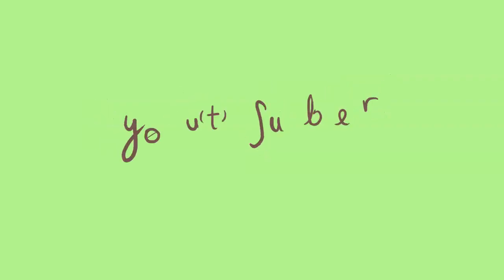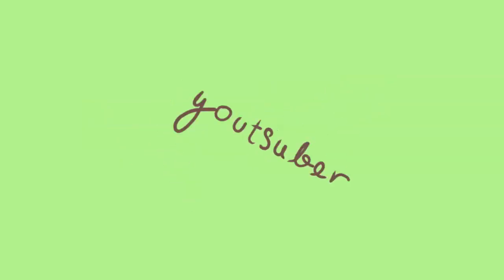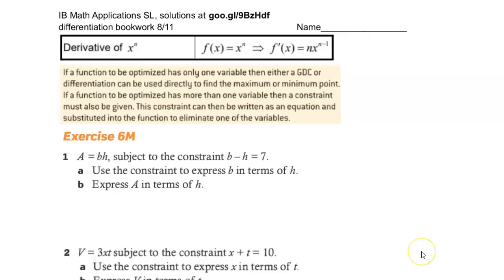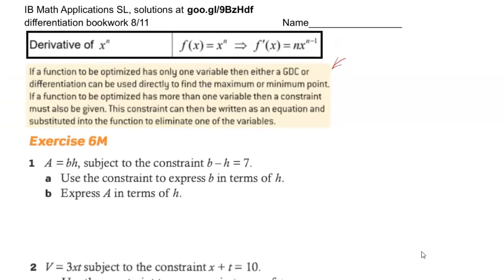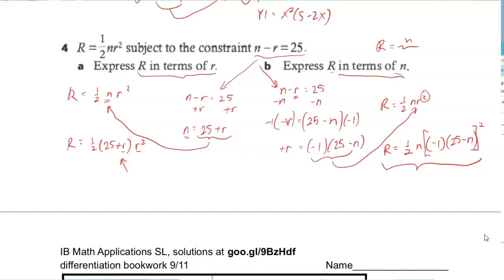MAISL differentiation p8